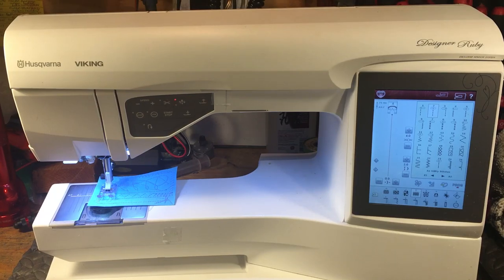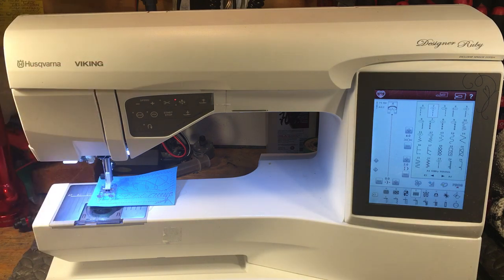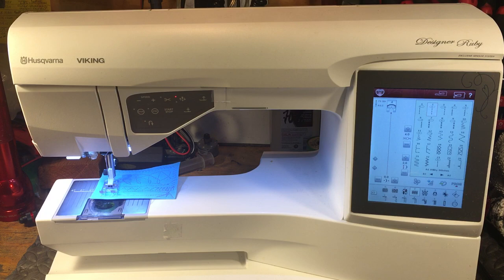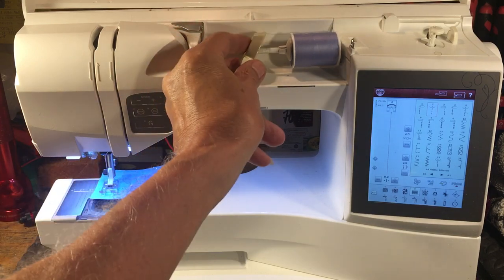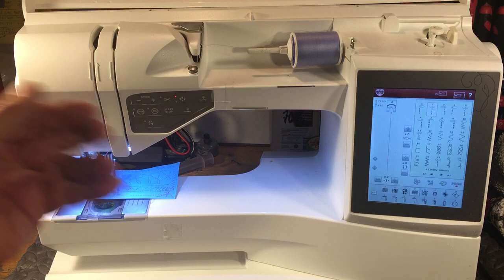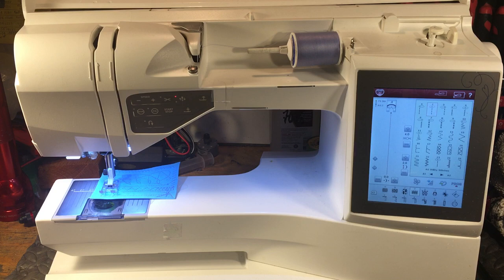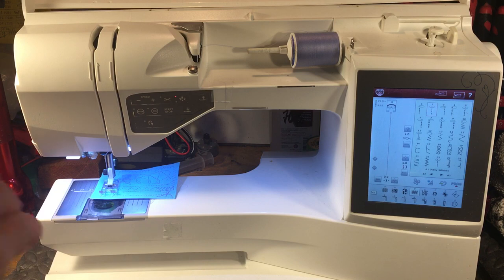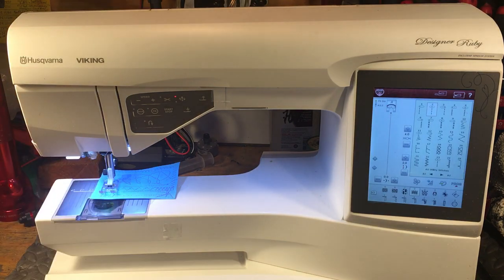Husqvarna/Viking Designer Ruby-I don’t recommend these machines - Buy something else (video 287)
Never cared for this brand and I guess I never will. They are just kinda cheap-o chintzy in my humble opinion.